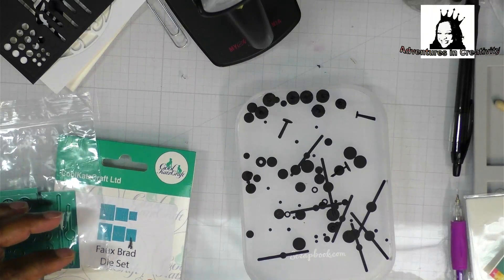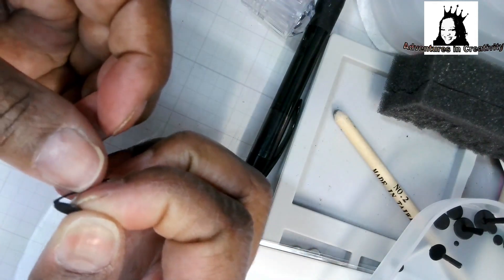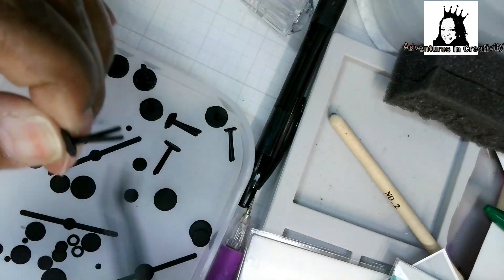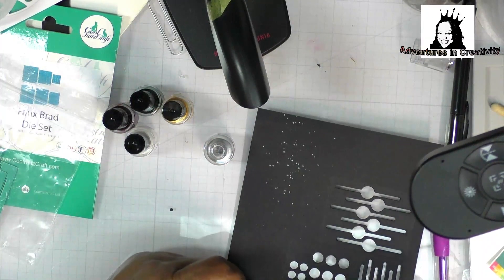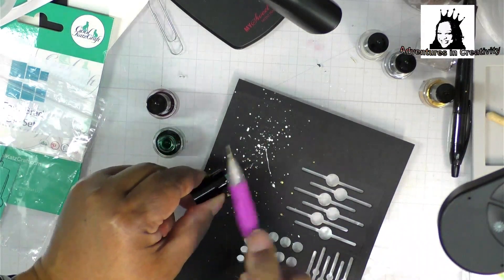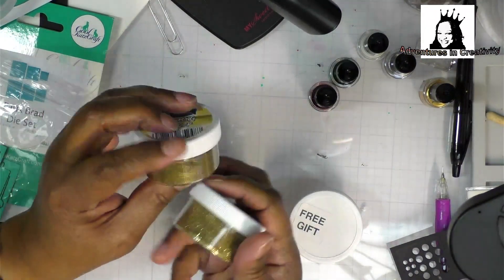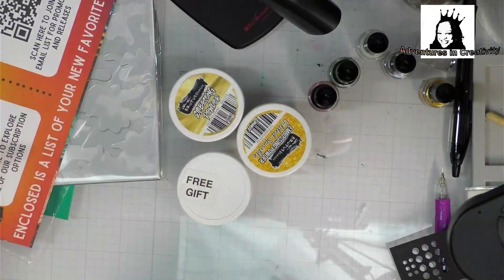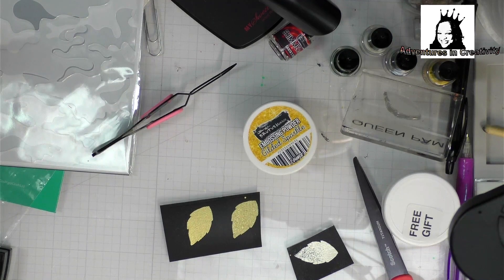Faux Brads and Shimmer Splash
Brutus Monroe Shimmer Splash in White, Gilded, Sterling, You're a Mean One, and Santa's Suit